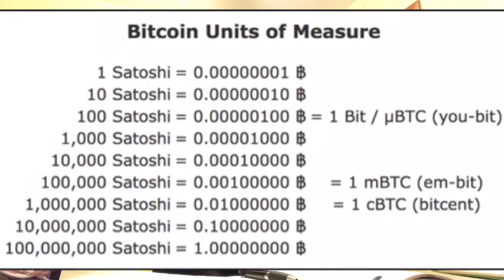Bit Size Bitcoin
The divisibility of Bitcoin